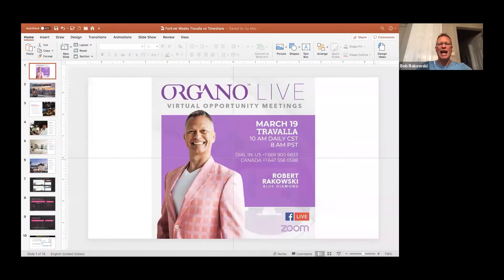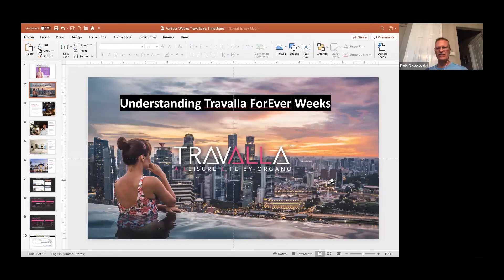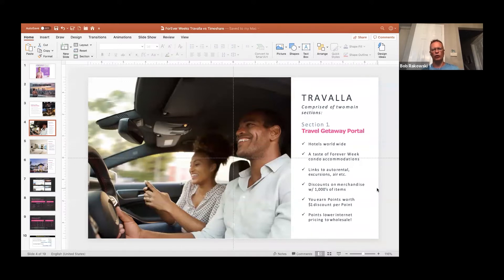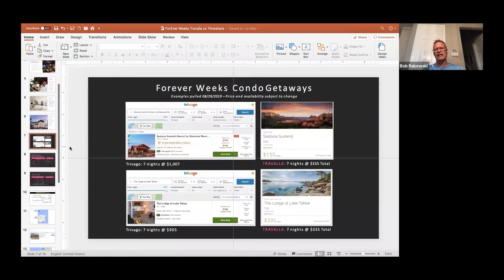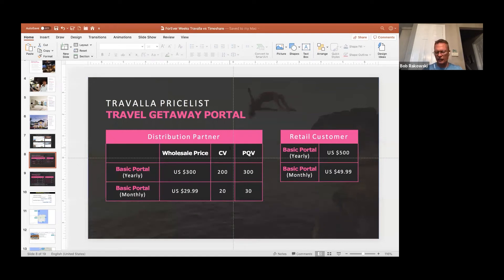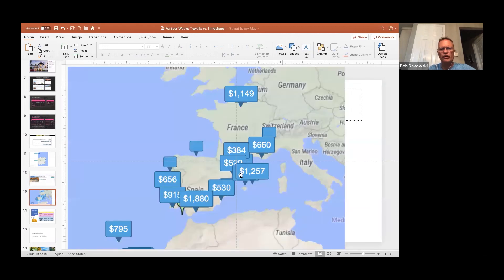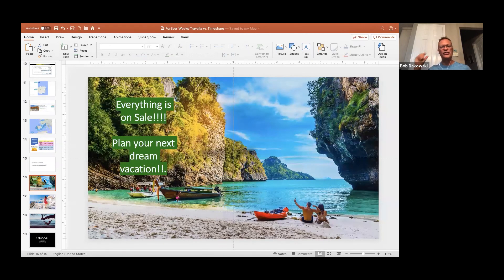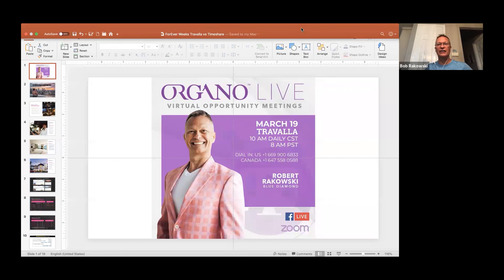Travalla Thursday Robert Rakowski, Blue Diamond